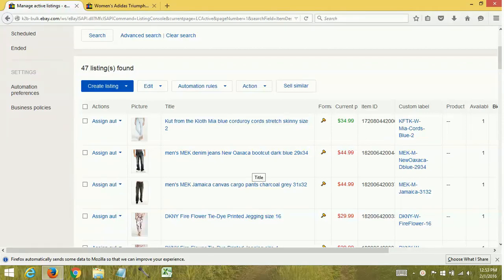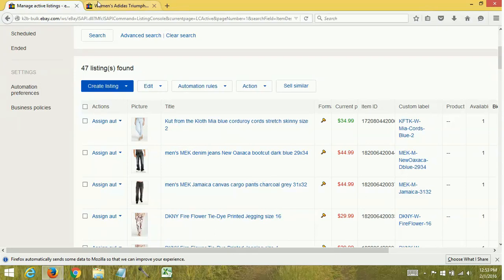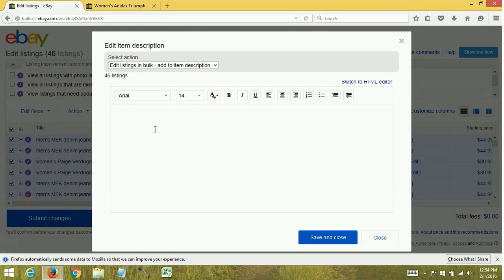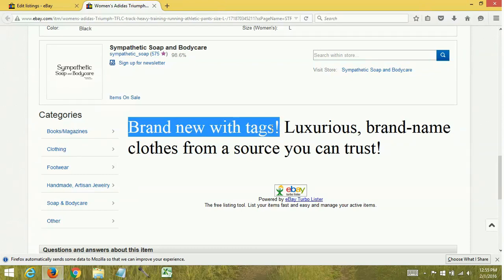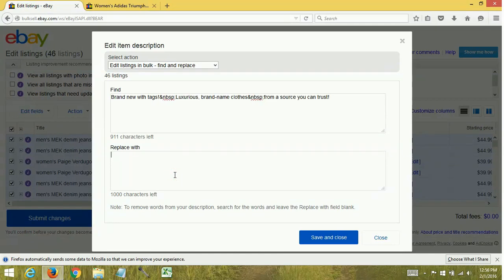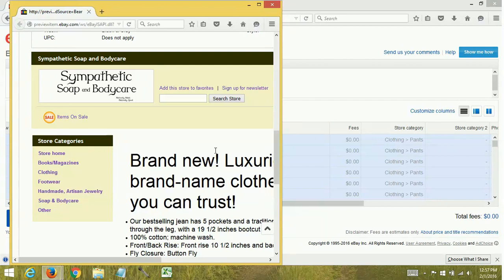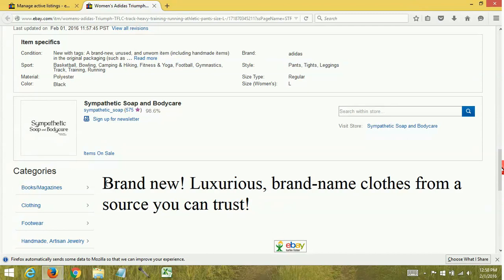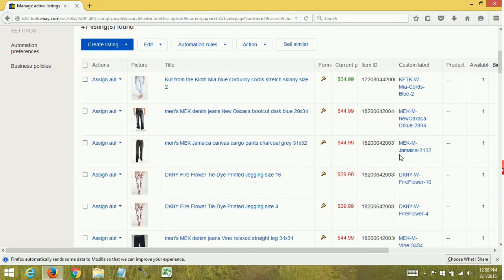BEAR - How to search and replace description info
How to bulk search and replace description information using the eBay Bulk Edit and Replace (BEAR) tool.